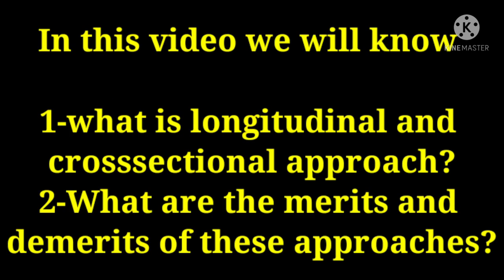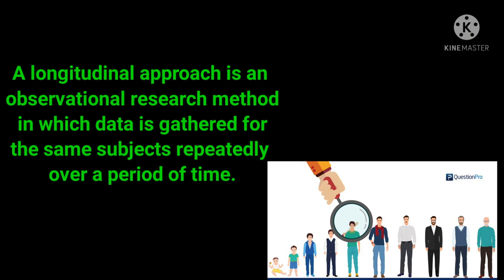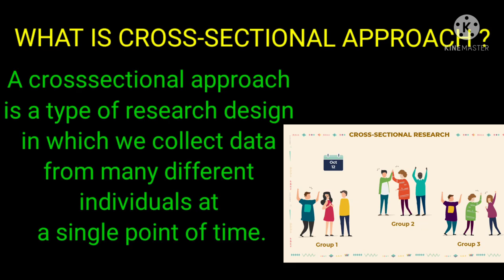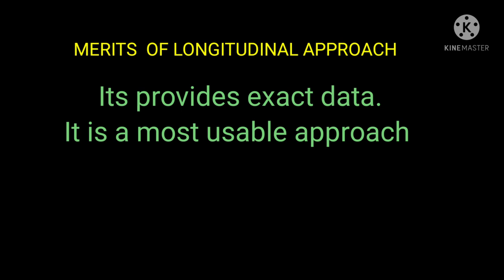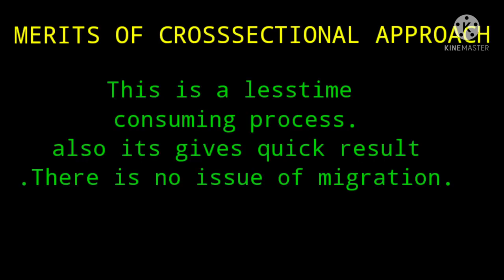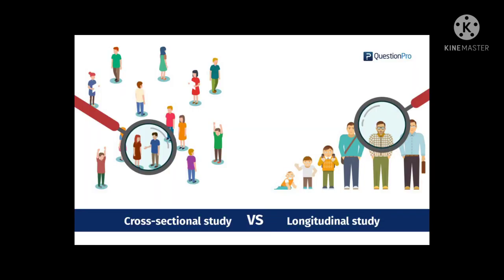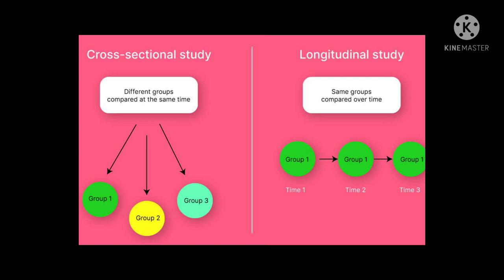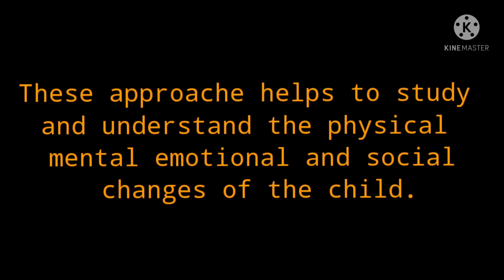1.5Longitudinal And Cross-sectional Approach Of Undestanding Development 2022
This video is about longitudinal and crosssectional approaches of understanding development..longitudinal crosssectional studies,longitudinal crosssectional research longitudinal crosssectional method